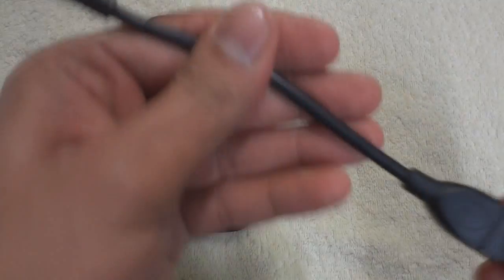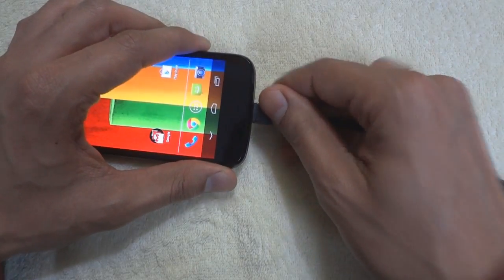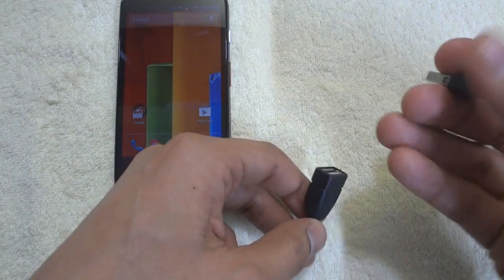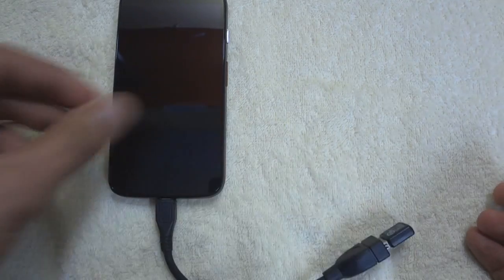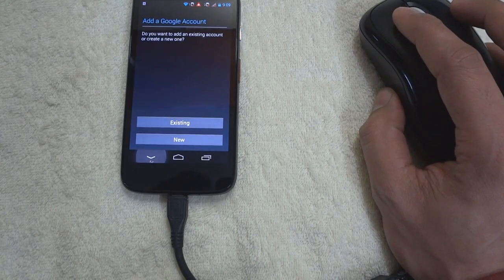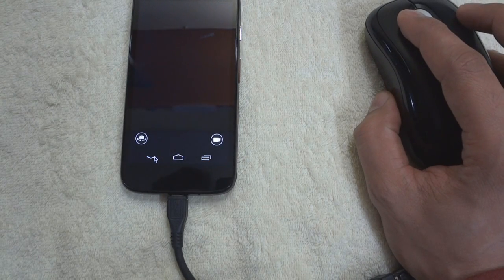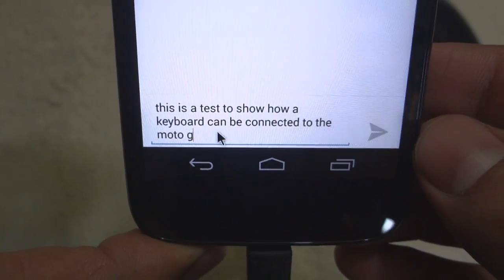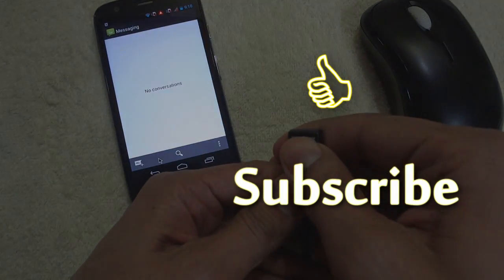How to connect Moto G with a Keyboard & Mouse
How to install Lollipop 5.1 on Moto G (Latest)
(India)

In this video I show you how easy it is to connect an external USB Keyboard/Mouse to the Moto G. All we need is an OTG cable and your existing USB keyboard n mouse can then be connected to it as shown in the video.

You do not need to install any external drivers or updates, it works like plug n play. There are many benefits of using an external keyboard/mouse on this phone for me. I typically use it sometimes when I have to draft quick emails n letters and am too lazy to turn on the PC.

Do lemme know in the comments section below how you use this feature to your benefit.

Cheers!